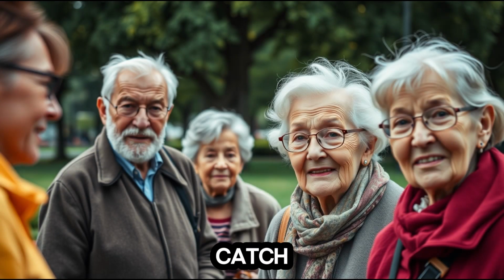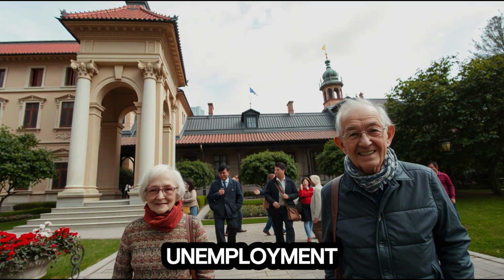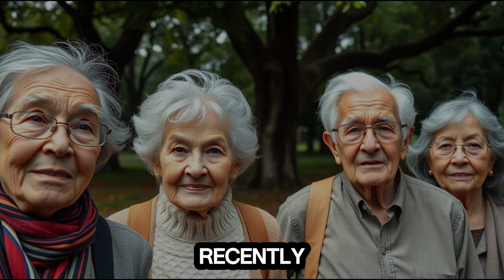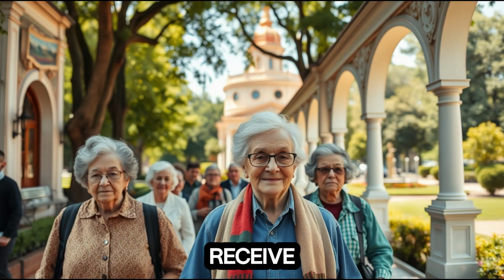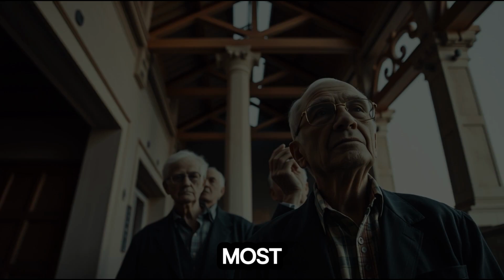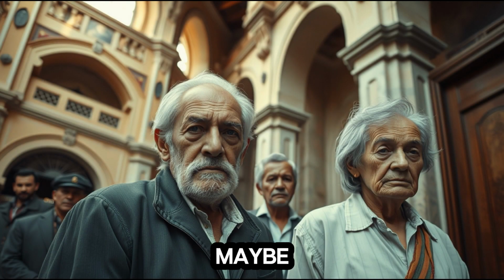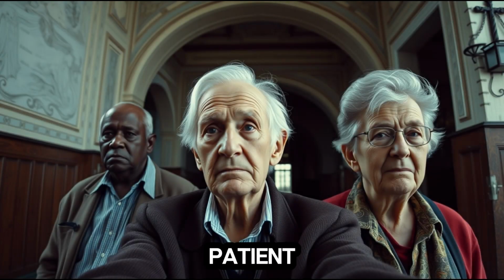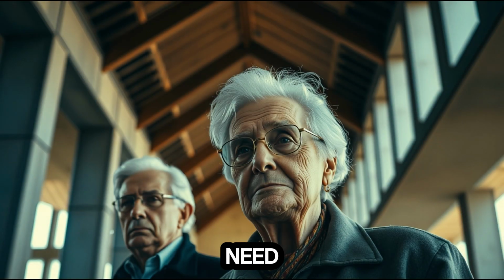FINAL NOTICE: $6000 ONE TIME DEPOSIT ARE SCHEDULE TO BE DEPOSIT THIS WEEK FOR ALL SOCIAL SECURITY!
Final Notice: $6000 One-Time Deposit Scheduled for This Week for All Social Security Recipients!

Attention: This is your final reminder regarding the one-time $6000 deposit that is scheduled to be processed this week for all eligible Social Security recipients. Please be aware that these funds will be directly deposited into your account, so ensure that your payment details are up to date.

For any questions or concerns, contact the Social Security Administration immediately. Do not miss out on this payment!

(Note: Please verify the authenticity of any notifications or communication you receive, as there are ongoing scams targeting Social Security recipients.)SocialSecurity